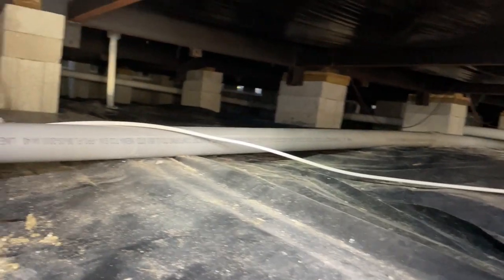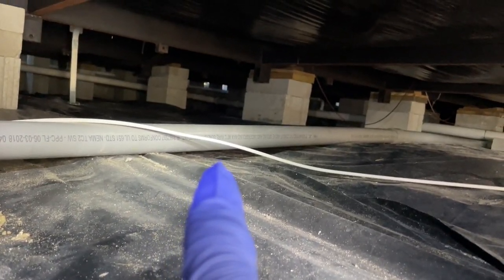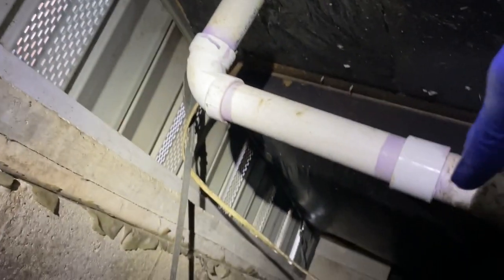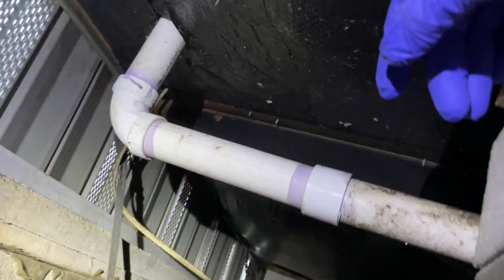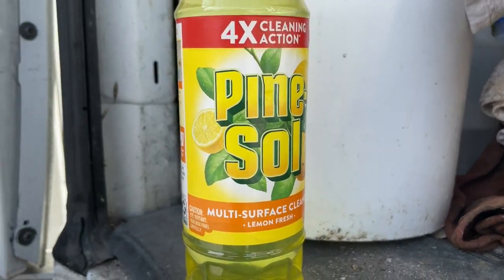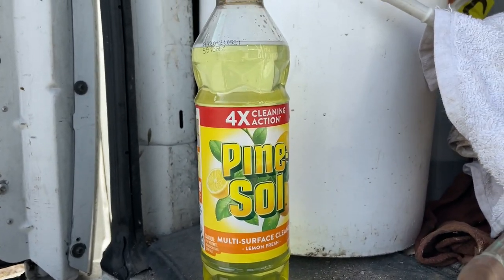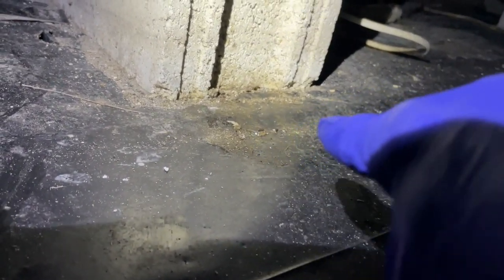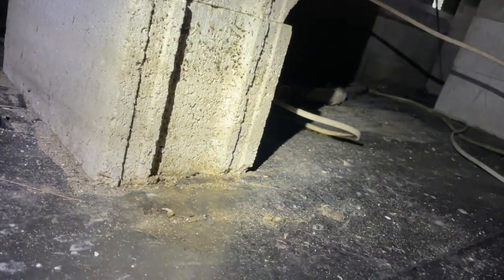WHAT COULD CAUSE SEWER GAS AND FLIES IN A MOBILE HOME?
Join me today as we trouble shoot what could be causing sewer gas and the presents of sewer flies inside of a mobile home